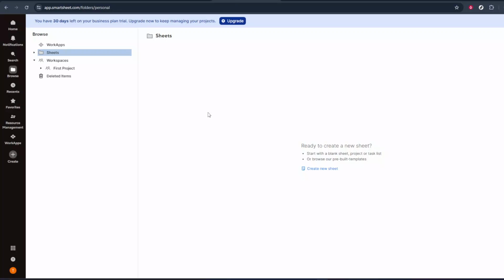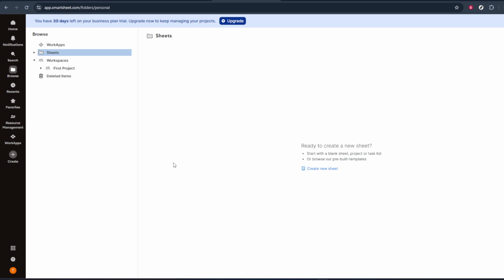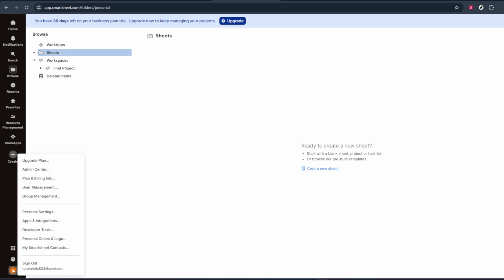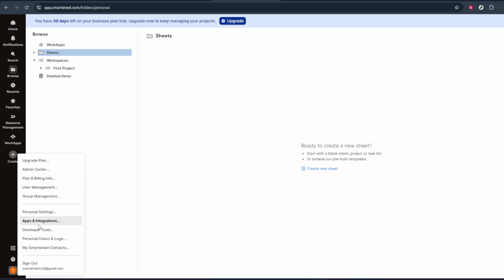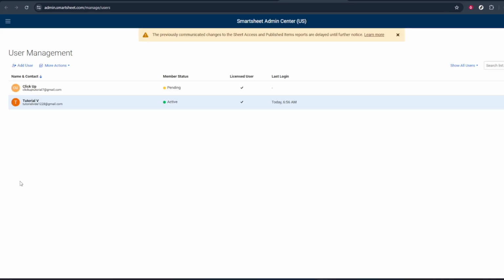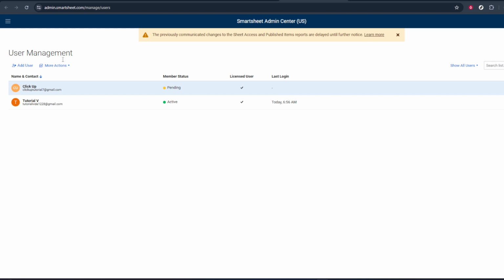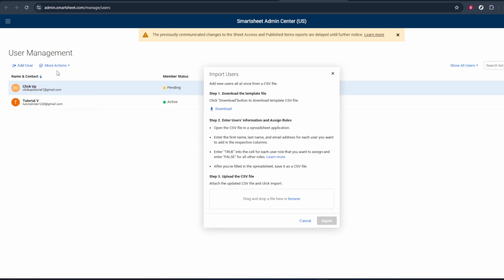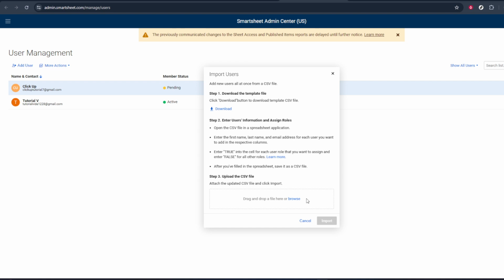How to Import Users in Smartsheet | Quick and Easy Guide 2026